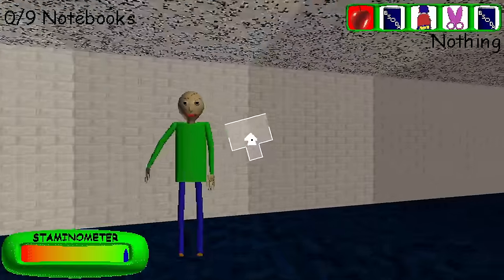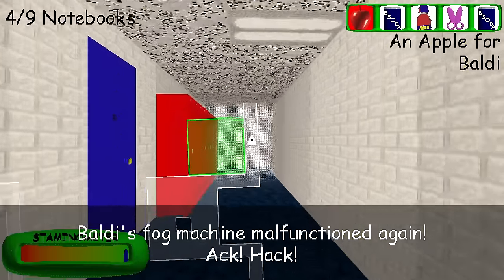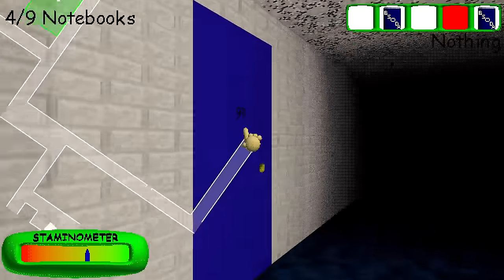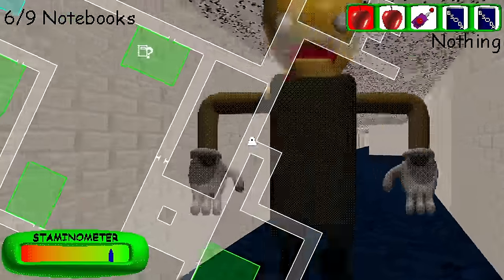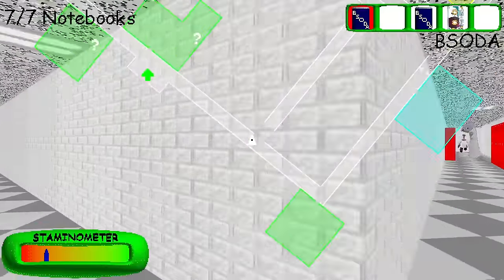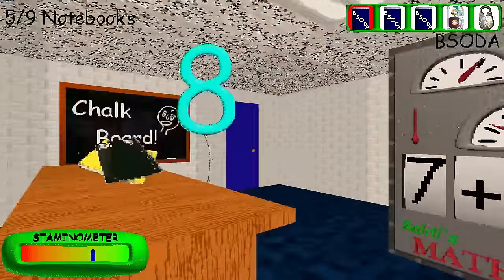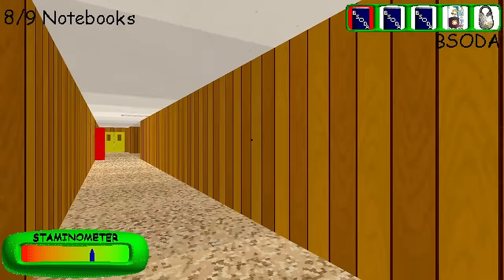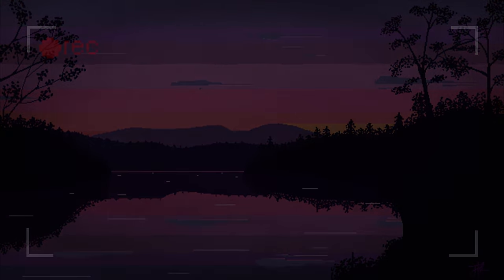Baldi's Basics V0.4 Is HIDING SOMETHING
This video actually made me jump out of my seat because it caught me so off guard that I got jump scared by Doctor Reflex. After editing, I've realized that these are common occurring characters and I just haven't seen them. With the audio though, I haven't seen anyone comment on it?

Unsurprisingly, Dr. Reflex has been quite annoying recently and I'm attempting a challenge with him. Wish me luck.